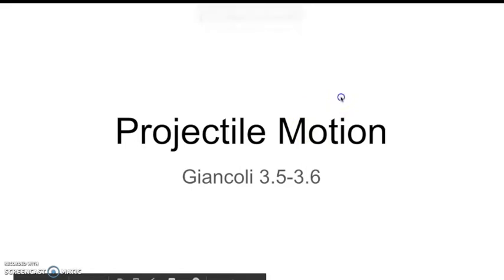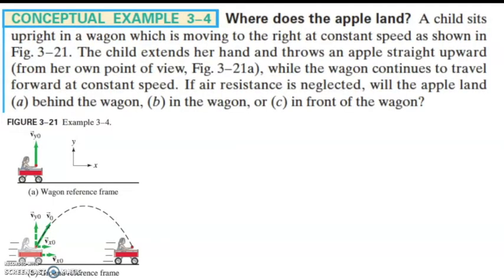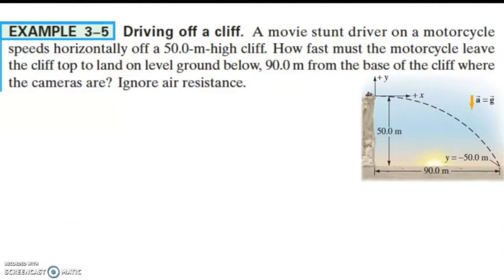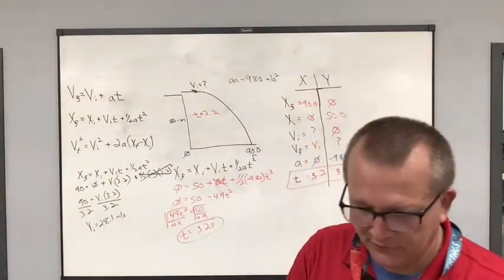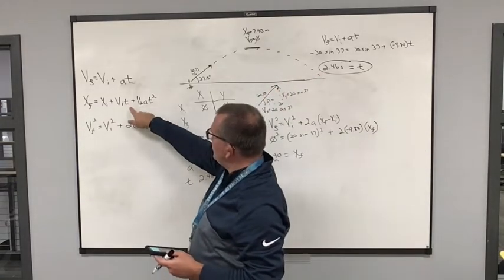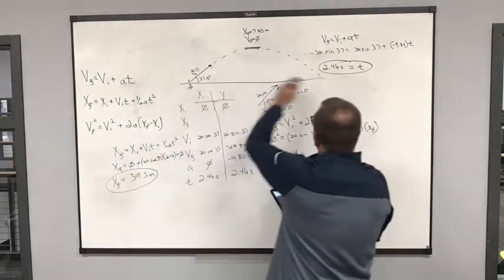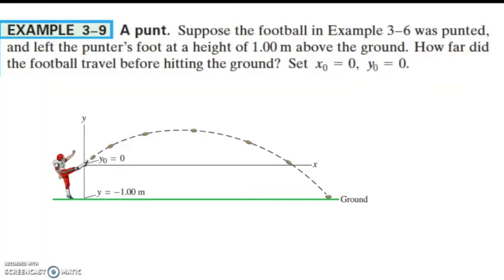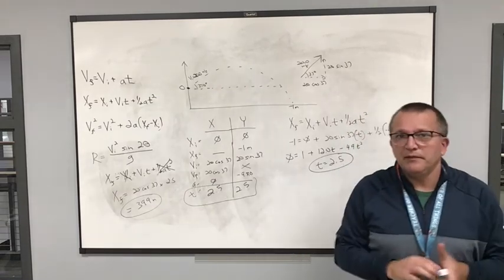Giancoli 3 5 3 6